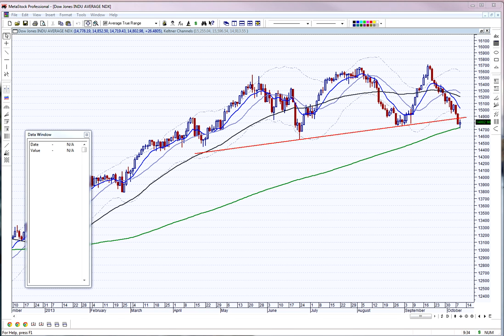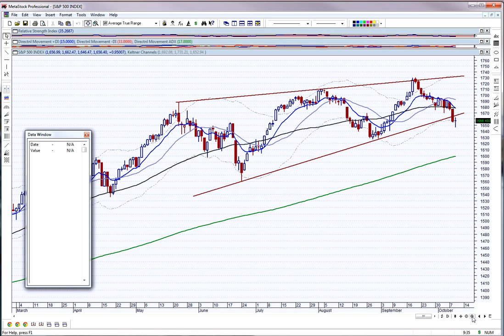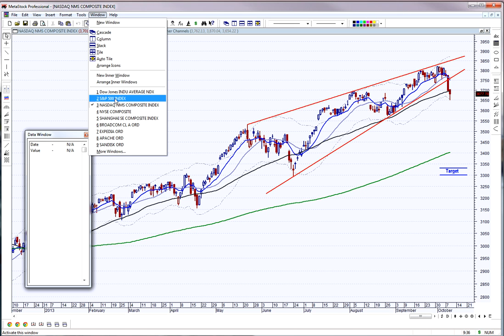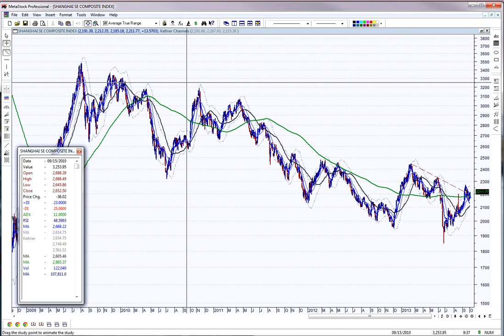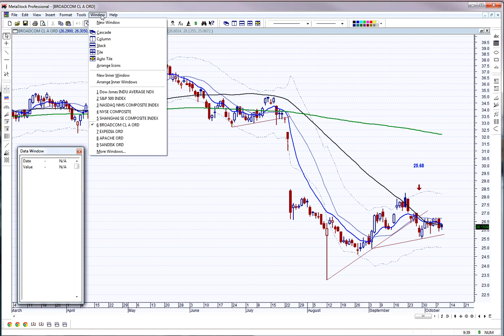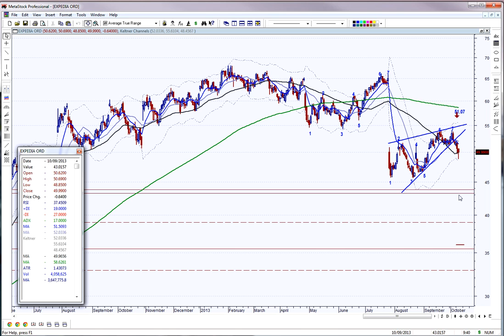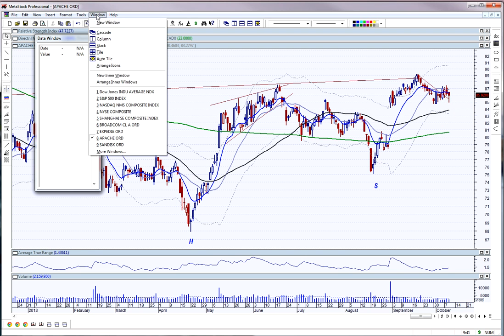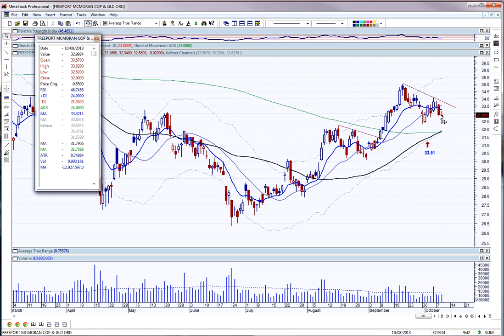Market Update and Trade Ideas for October 10, 2013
Review of stock market results from today's trading as well as a look at the Shanghai Composite for China, a couple of current positions and trade ideas.